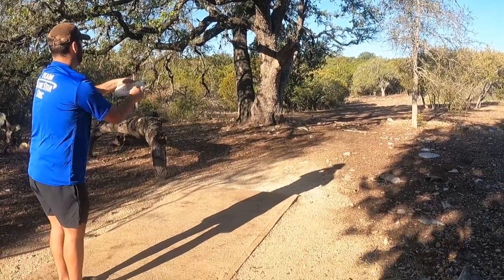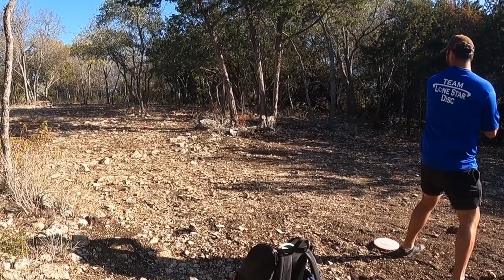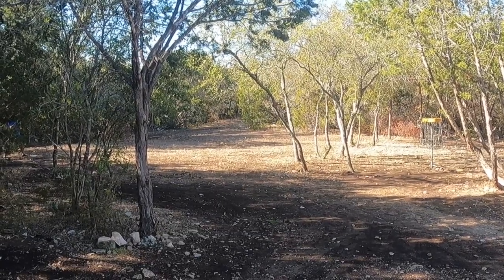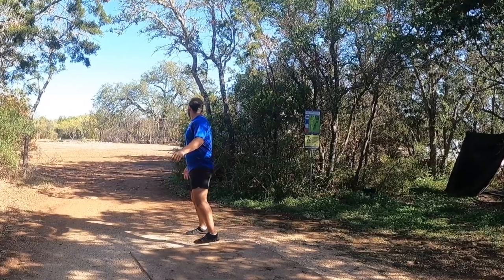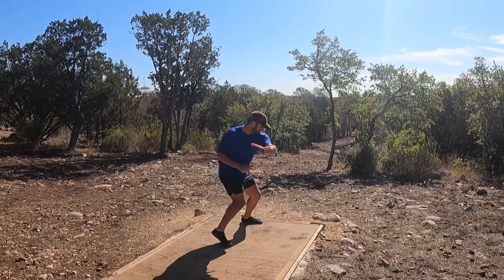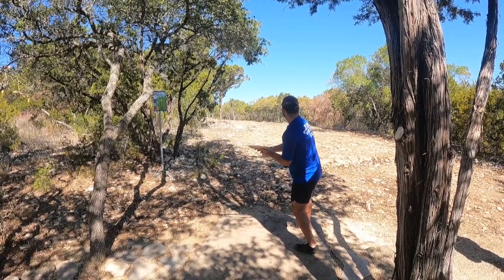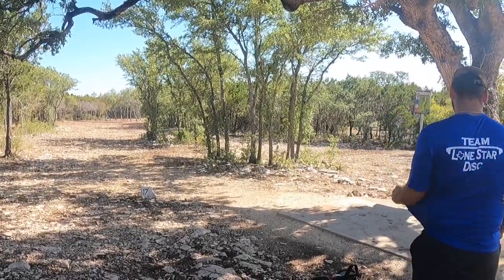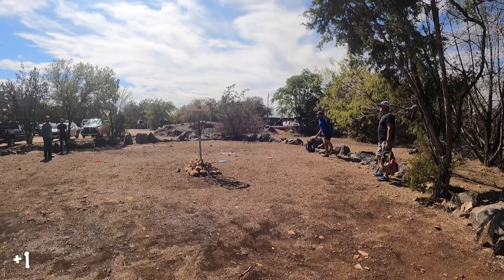Flying Armadillo Tags match!